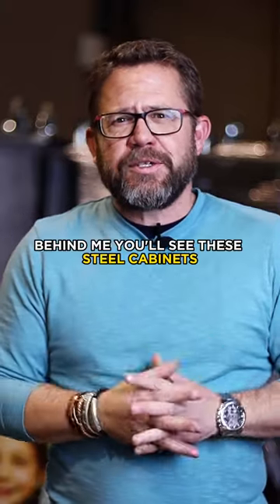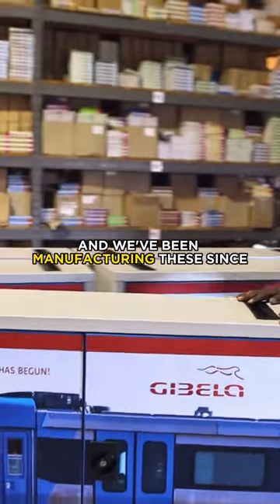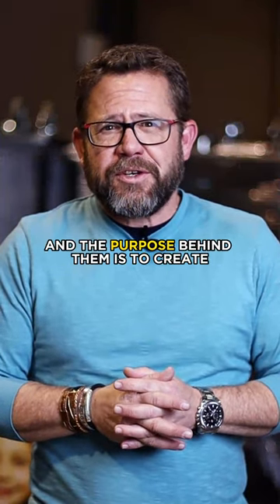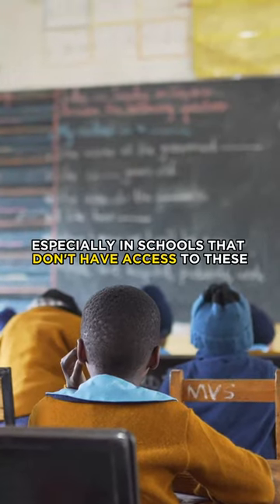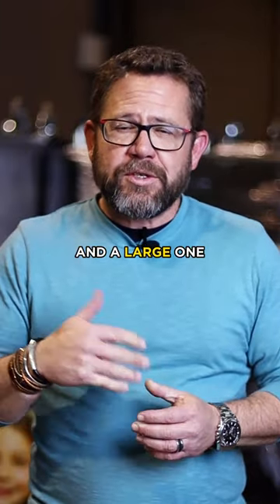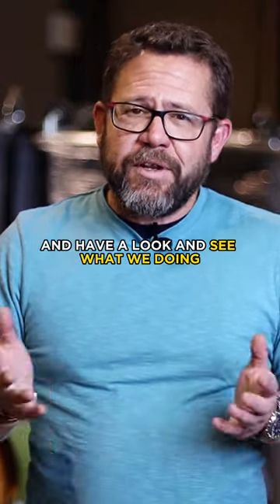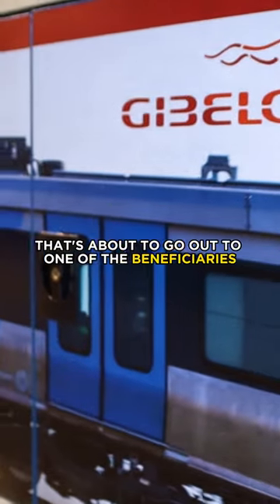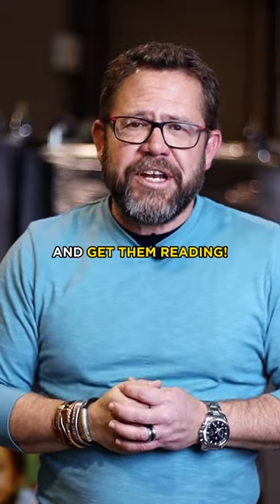Our signature mobile library solution - the Wheelie Bookwagons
With more than 30 years experience in educational literacy products, Qualibooks offer a unique Corporate Social Investment (CSI) initiative to the likes of NPO's and Corporates, for the benefit of South Africa's school children. 🇿🇦

Our signature mobile library solution is the Wheelie Bookwagons, which come fully-stocked with curriculum-enhancing library resources.

The quality reading material offers a medium to long-term solution for schools and communities that lack access to these essential facilities.

Through CSR initiatives just like this, we are proud to have distributed over hundreds of thousands of books to underprivileged schools around SA in the past few years. 👏